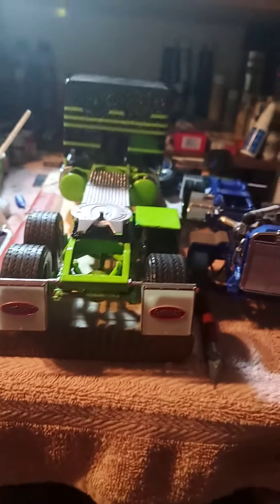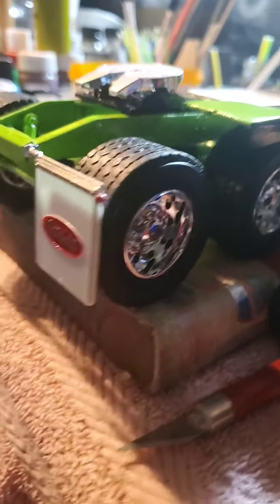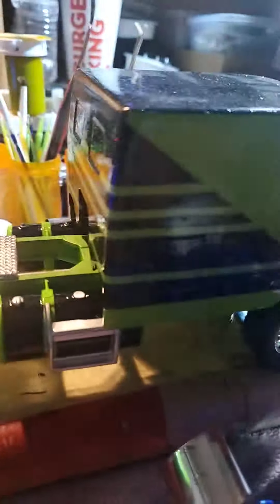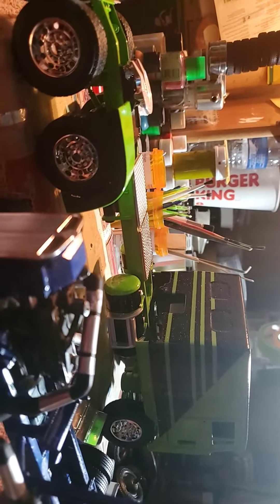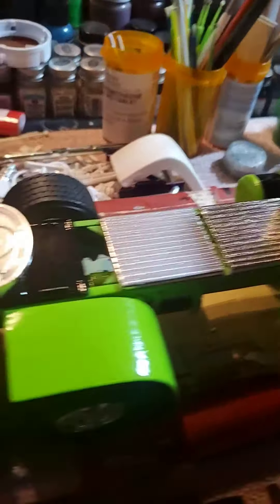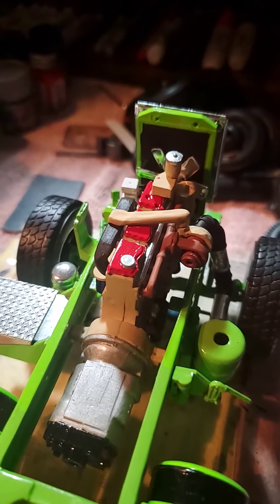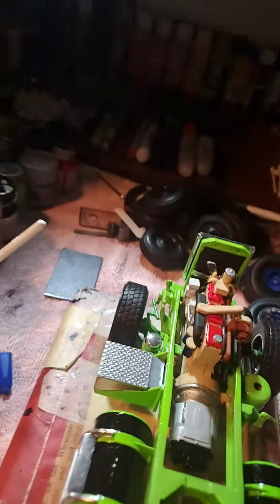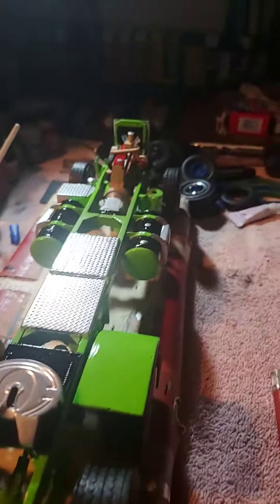Update on my pete 352 conversion. 80% almost done